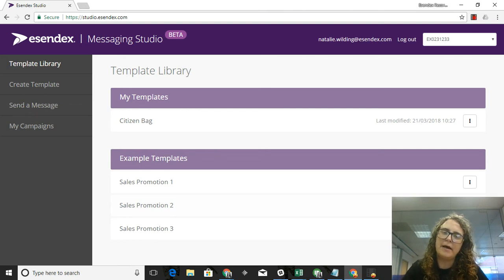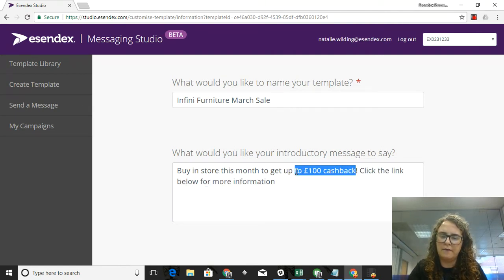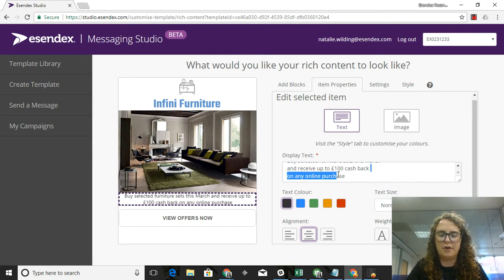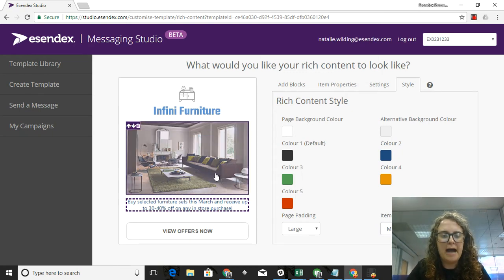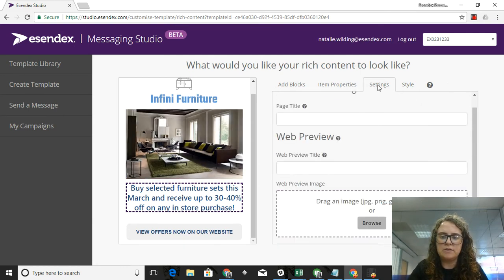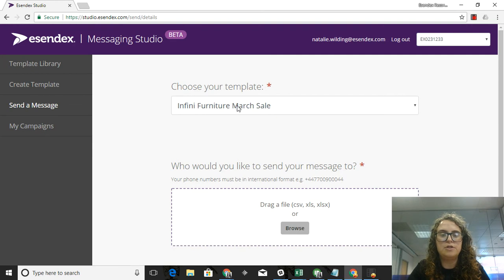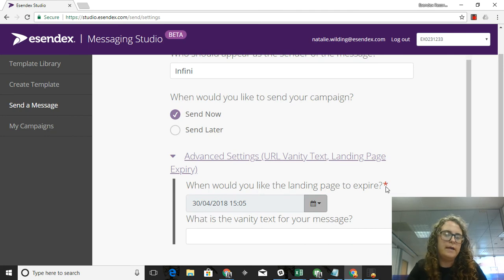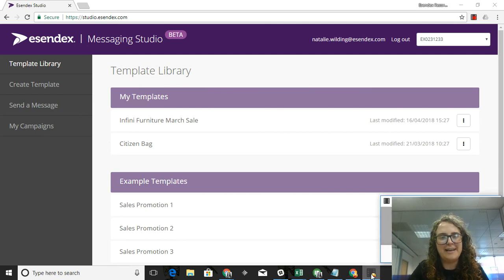How to make an SMS Landing Page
Product Manager, Natalie explains how to create SMS Landing Pages using Esendex.